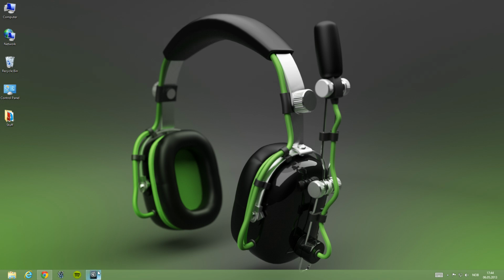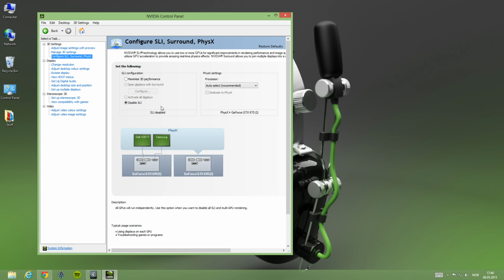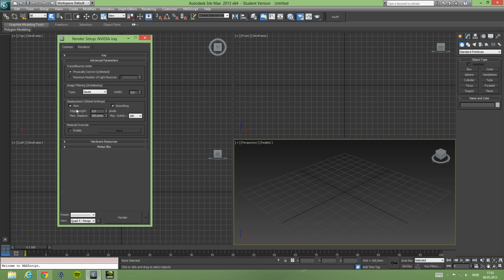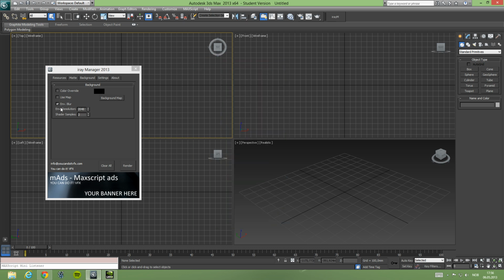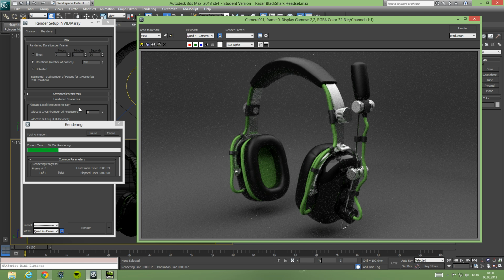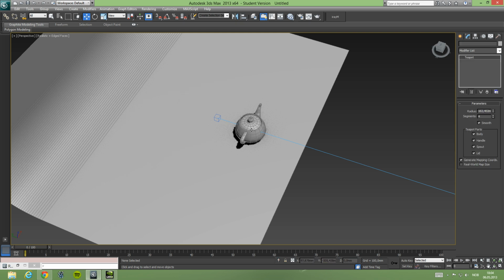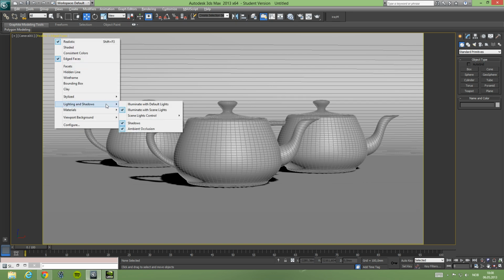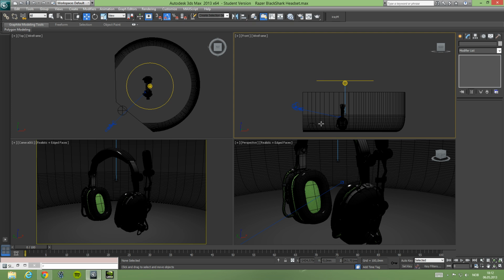Intro to Rendering with Iray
Hey and welcome back - In this video i briefly go over Iray, what it is used for and what you need to set it up.

Be sure to have 3d Studio Max 2013 with the latest updates installed